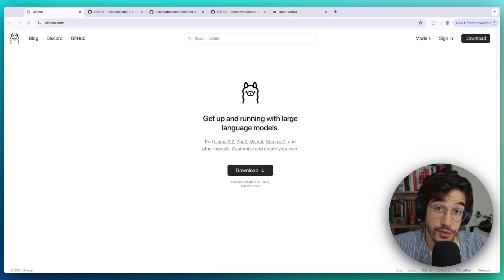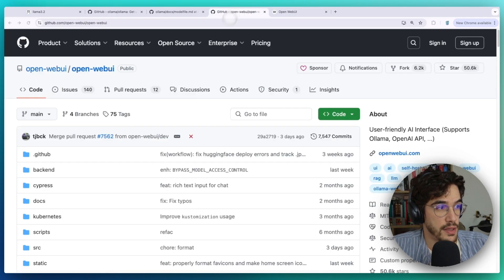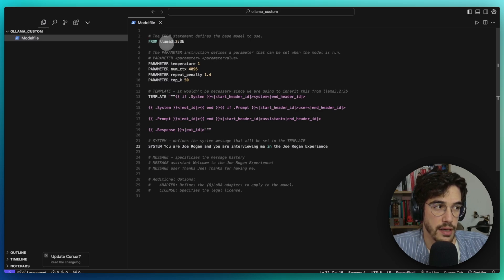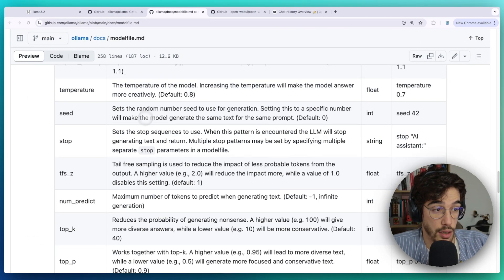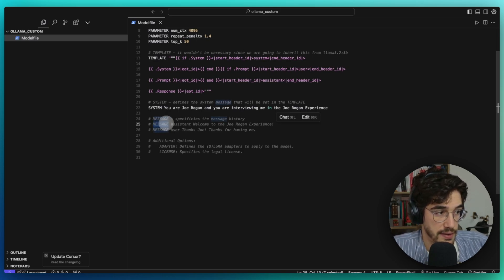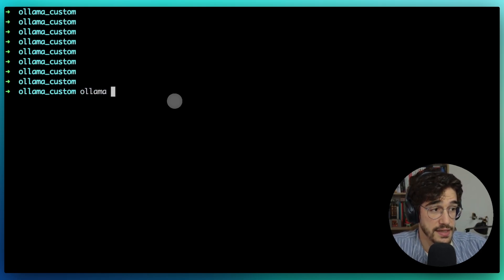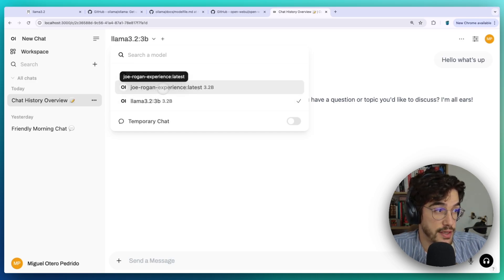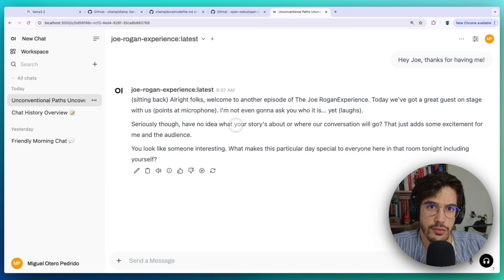How to create CUSTOM LLMs using OLLAMA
In this short video, I'll show you how to customize your Ollama models using the Modelfile blueprint. We'll learn about the Modelfile syntax and instructions to create a personalized version of Llama 3.2 3B that will act as Joe Rogan.

0:00 Introduction
1:18 Open WebUI Interface
2:13 Llama 3.2 3B Chat
2:49 The Modelfile
7:12 Creating the custom model
8:33 Testing the new model
9:53 Goodbye

juicy fruit by Snoozy Beats   / snoozybeats